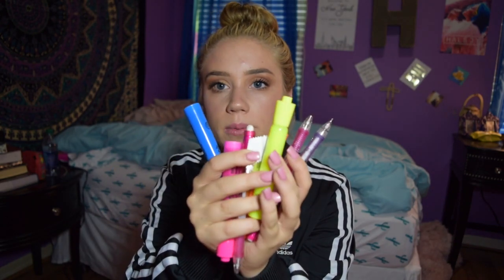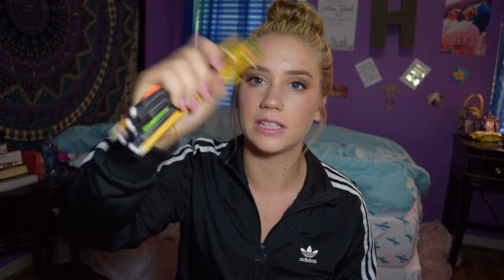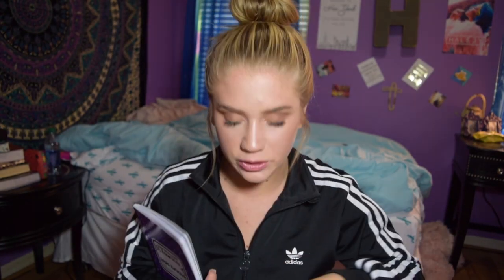what's in my backpack video ?? :)